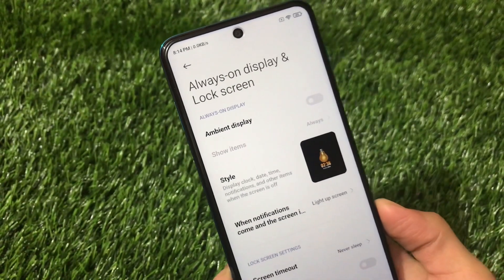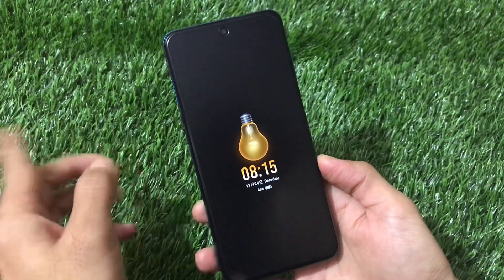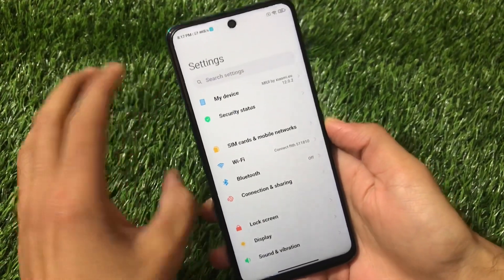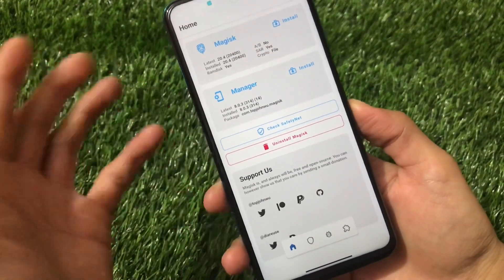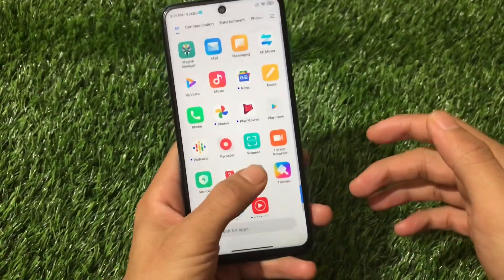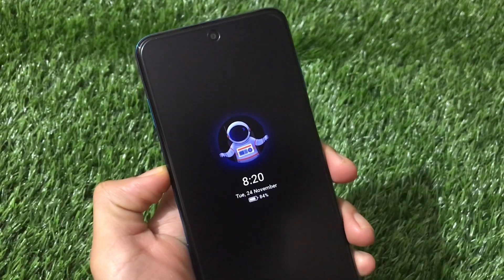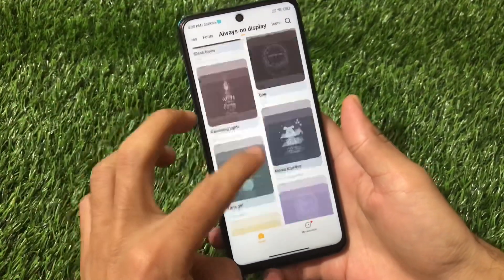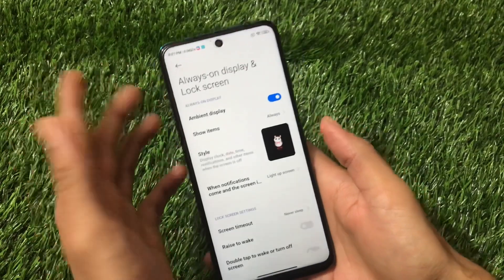AOD on Curtana - How to use Always on Display in Redmi Note 9 Pro [Curtana] | MIUI 12 [Android 10]❤️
Hey guys, What's Up? Everything good I Hope. In this Video, I am gonna show you "AOD on Curtana - How to use Always on Display in Redmi Note 9 Pro [Curtana] | MIUI 12 [Android 10]❤️" Make Sure to watch this video till the end to understand everything.